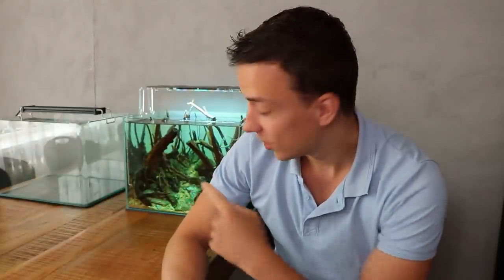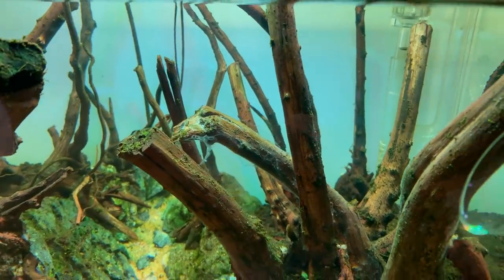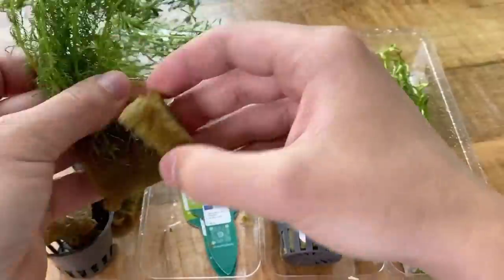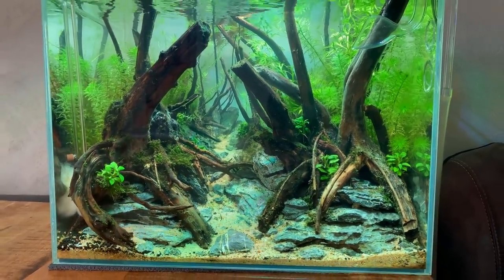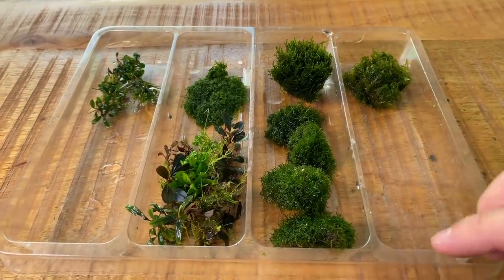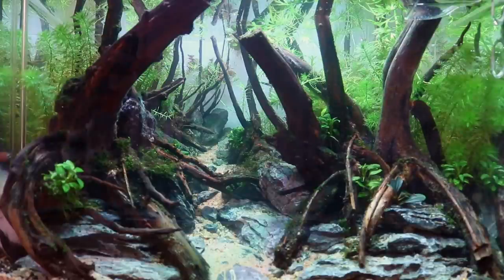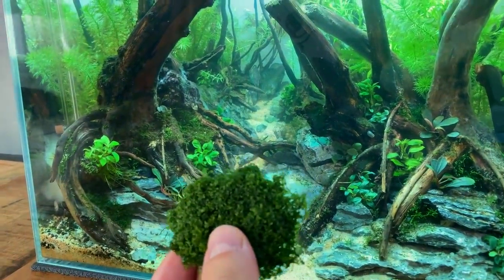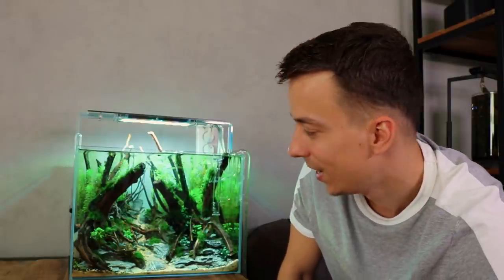MY MOST DETAILED PLANTED TANK EVER! - FOREST STYLE AQUASCAPE FINALLY PLANTED 😎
What fish should we put in here?

Materials that I used to create this jungle style aquascape
AQUARIUM
Beta Line Nano 40, 40x30x30 cm (not for sale anymore)
US alternative
EU alternative
FILTRATION
JBL e701 canister filter
SUBSTRATE
Aquario NEO Soil
HARDSCAPE
Wood is called Trunk Tree, no link unfortunately
Rock is Seiryu

PLANT LIST:
(all sponsered by Dennerle plants)
Bucephalandra micrantha Needle Leaf
Myriophyllum spec. ´Guayana´
Mayaca fluviatilis
Ceratopteris thalictroides (watersprite)
Phyllanthus fluitans
Bucephalandra sp
Bucephalandra moss
Fissidens moss
Riccardia moss

👉🏻 Looking for good fertilizers? This is what I recommend:
Liquid fertilizer